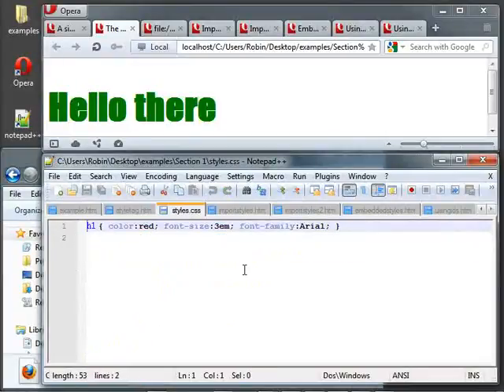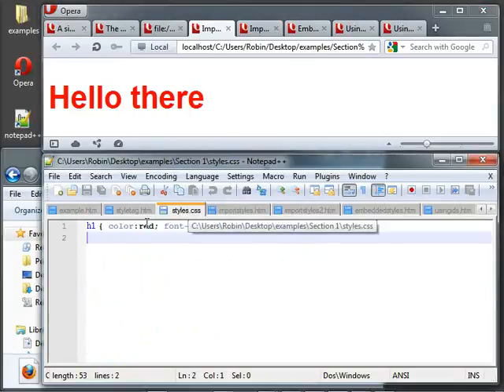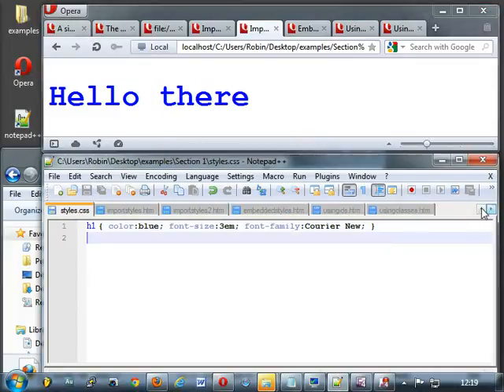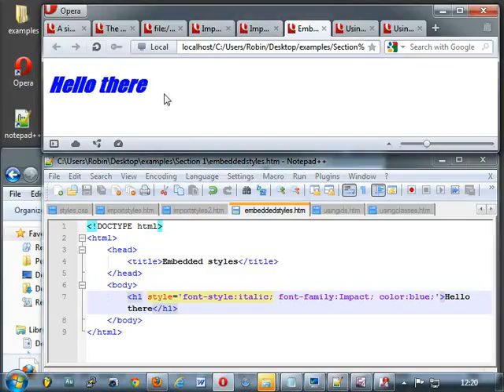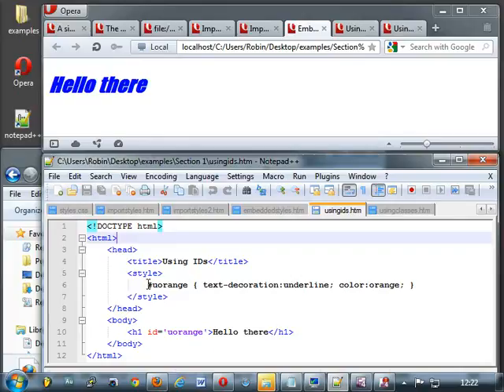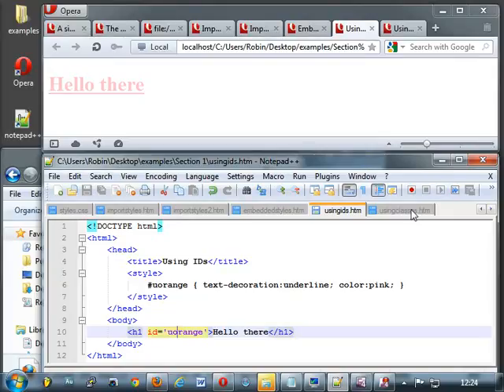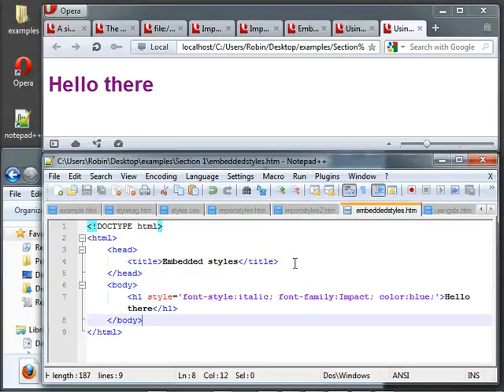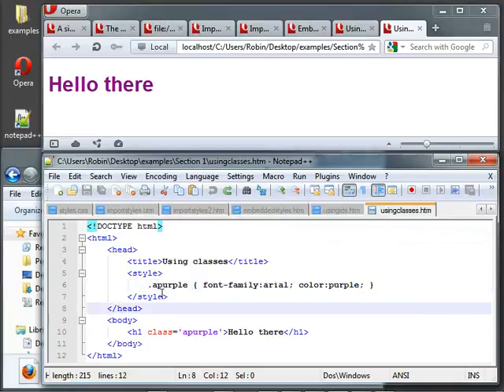0102 Types of CSS Style Sheets